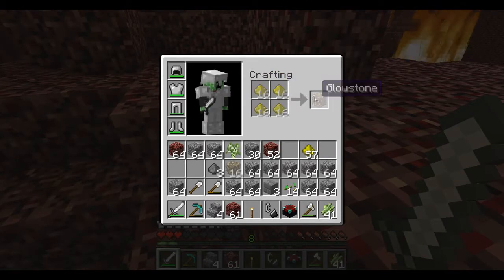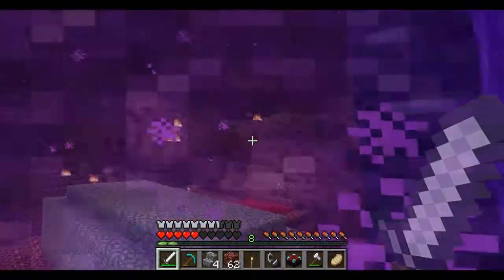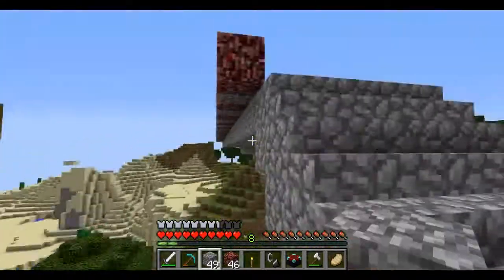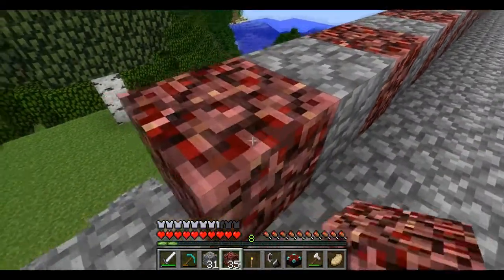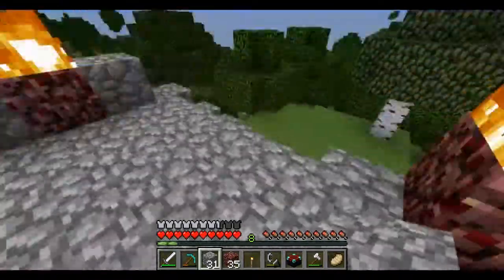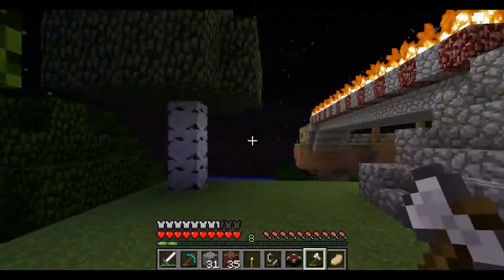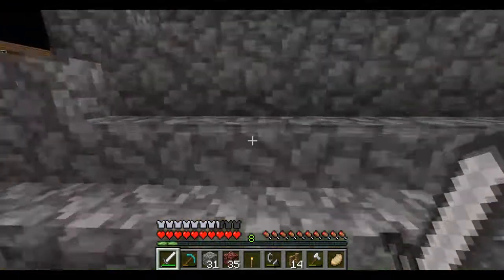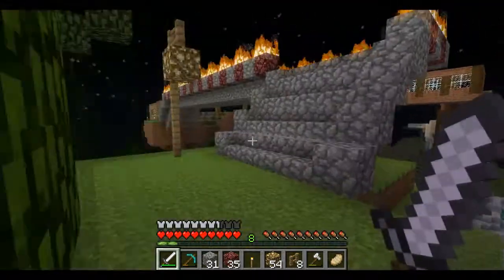Ghosticarlto - Let's Play Minecraft Episode 55 ( I Am Not Taking the Rick)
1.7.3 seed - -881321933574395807